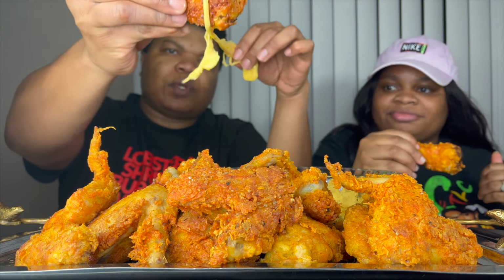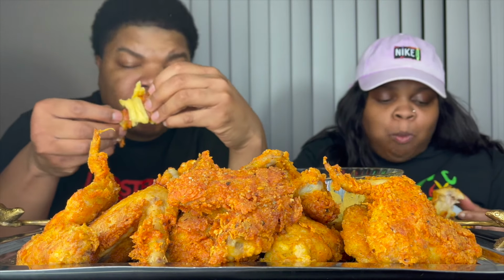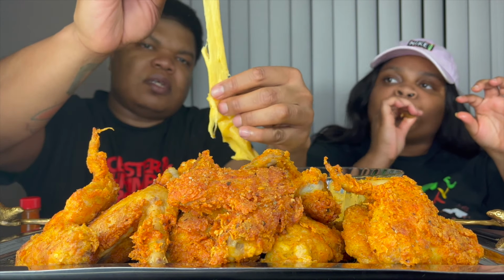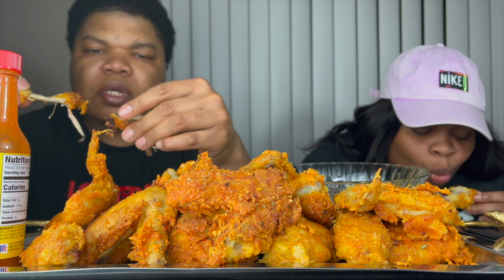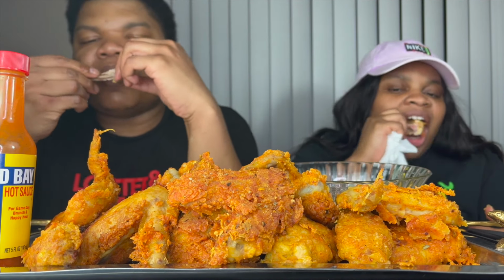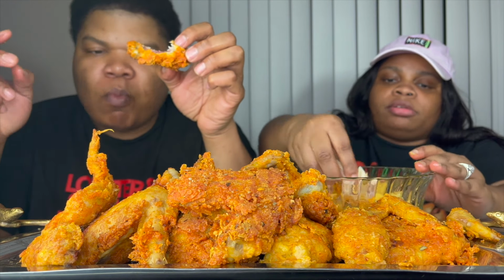FRIED CHICKEN AND STRETCHY CHEESE MUKBANG AND JAZZNOTIS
In today fried chicken and stretchy cheese mukbang  we are having some butter milk fried chicken wings I made from scratch and I must say these wings are bussing . shoutout to Jazz for making the stretchy cheese because she did do her thing and I made the butter milk fried chicken wings .

Otis WishList

Canon EOS Rebel T81

Sunpak Ring Light

Mukbang Equipment

Follow  JAZZ  ON INSTAGRAM

Next Goal is 50K on Youtube lets get there family

 Our Wisconsin Butter Burger Videos Below

We made it to 17K YES lets keep growing

Join Rakuten and get a $10 Welcome Bonus

*TURN ON OUR POST NOTIFICATIONS FOR SHOUTOUTS IN OUR VIDEOS*

Spy On Our Daily Lives